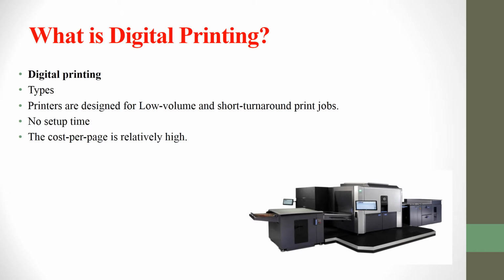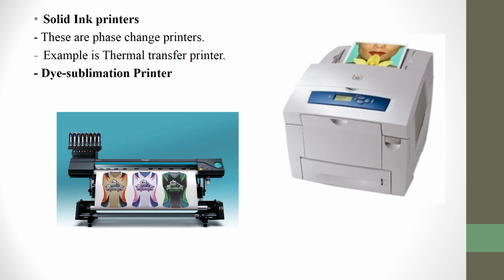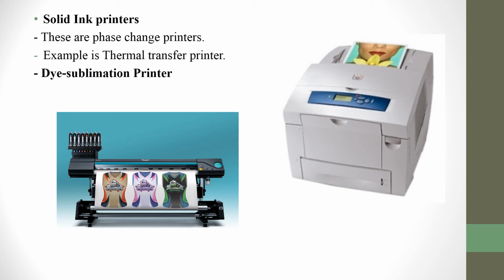T Y B Voc (Printing Technology) | Sem-I | Digital and security printing | Akash D. Kahandal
CHAPTER : BRIEF OVERVIEW OF DIGITAL PRINTING TECHNOLOGY
TOPIC : DIGITAL PRINTING AND
CLASSIFICATIONS OF DIGITAL PRINTING TECHNOLOGY

It is a Lecture of introduction of Digital Printing technology and types or classifications of digital printers.